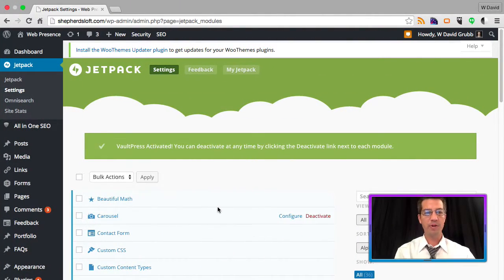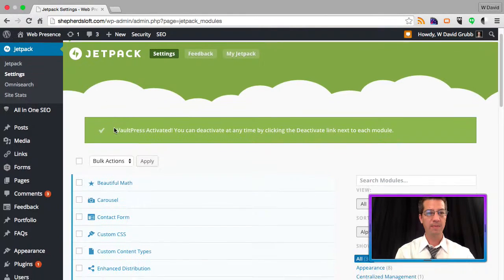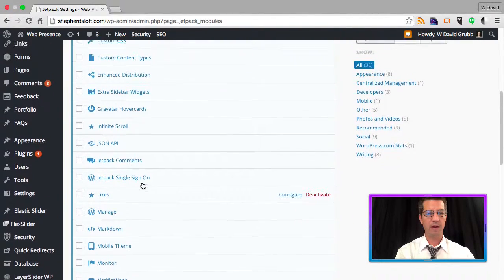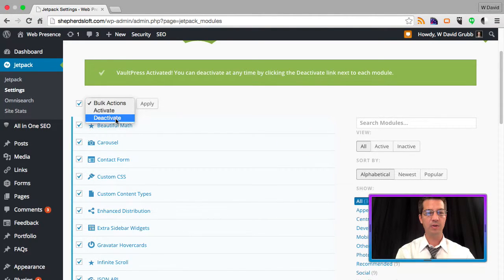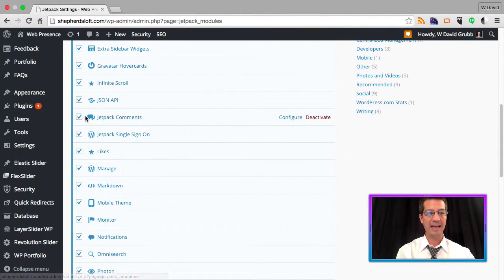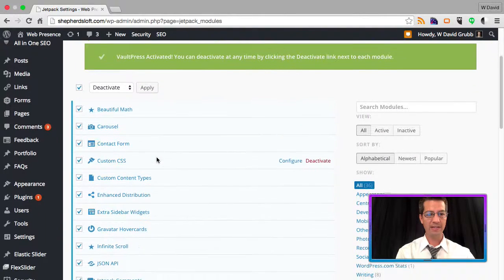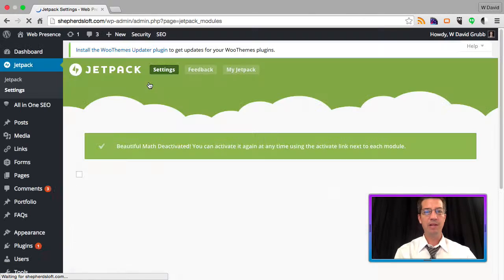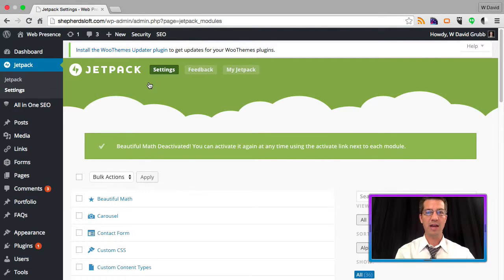Jetpack disable un-used settings in Wordpress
Shepherds Loft, web design with purpose

WordPress Management, WordPress, Management, WordPress Speed, WordPress Performance, WordPress Maintenance, WordPress Help

How to disable unused Jetpack settings in WordPress.
WordPress Management Services, WordPress, Management Services